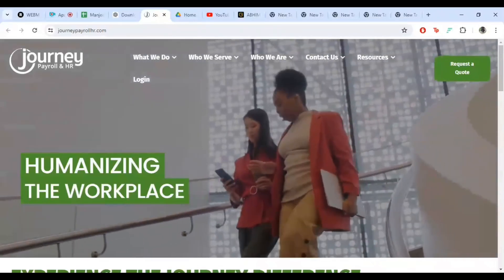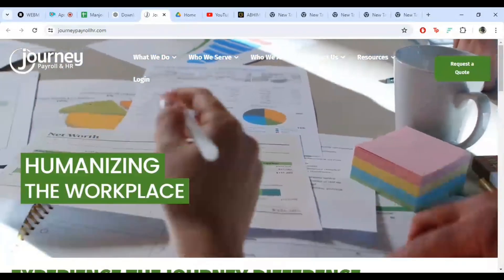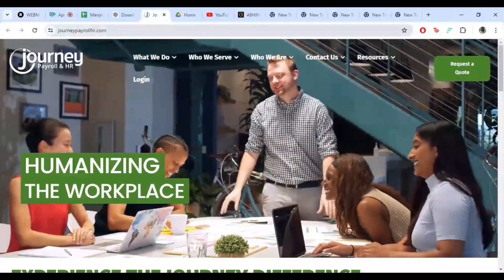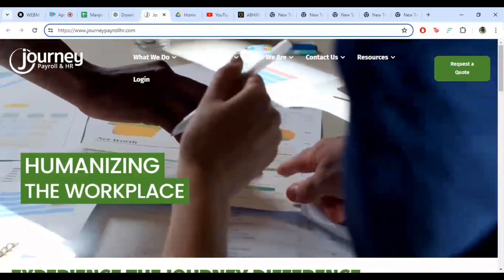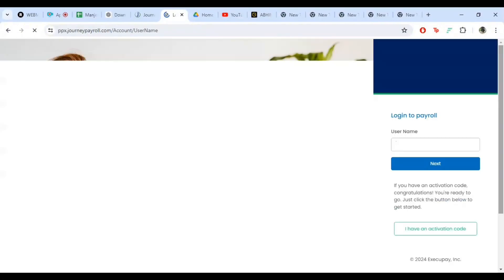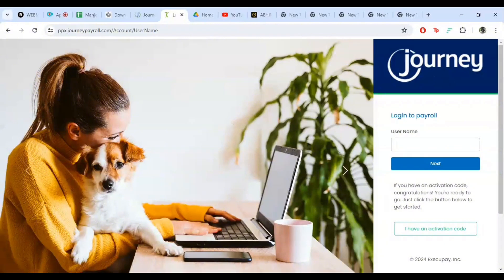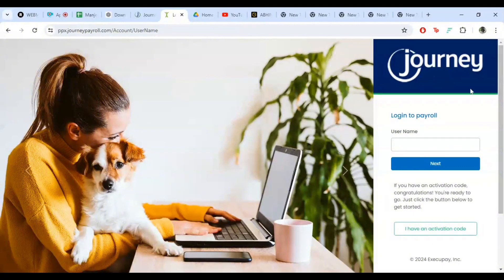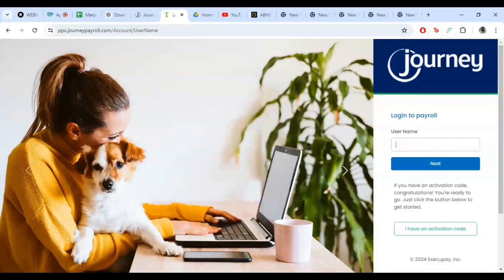How To Login Journey Payroll | Journey Payroll Sign In 2024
In this video I'll be showing you how to log into your journey employee account. So watch the video till the video till the end so that you won't miss any steps on how to sign in to journey employee portal.